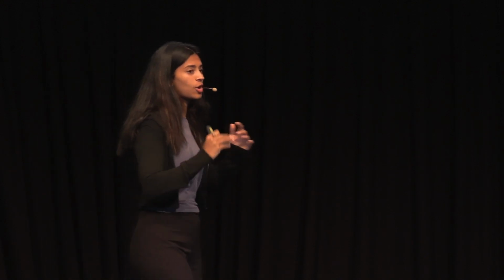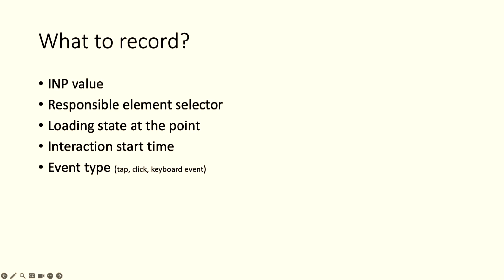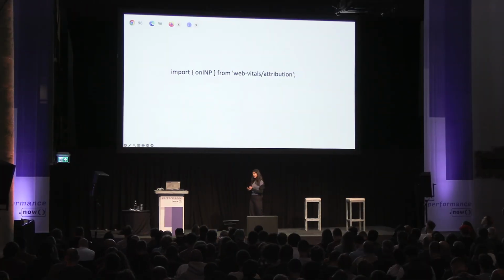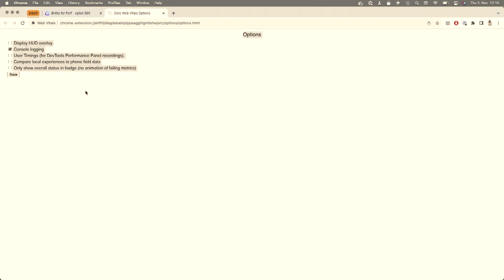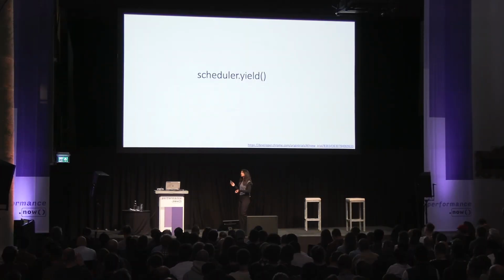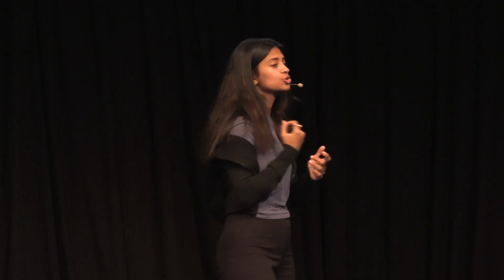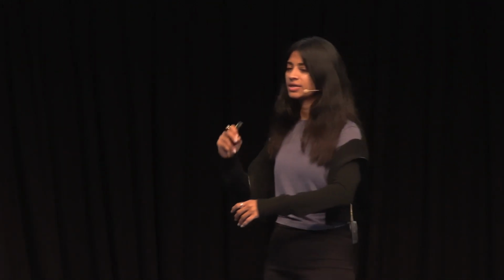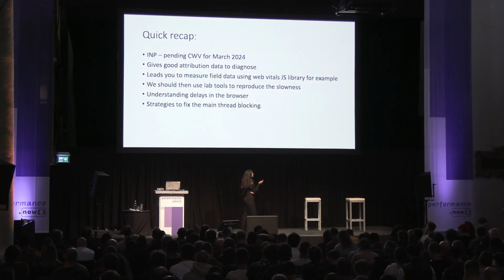Breaking Down Long Tasks | Nishu Goel | performance.now() 2023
We will explore the pending Core Web Vital, Interaction to Next Paint that replaces FID in 2024 and diagnose it to solve pains with annoying long tasks in the browser, also using the Long Animation Frames API.